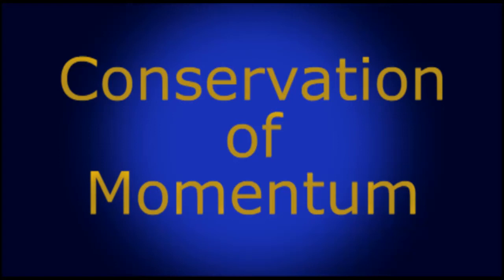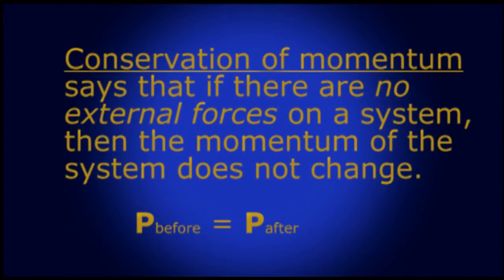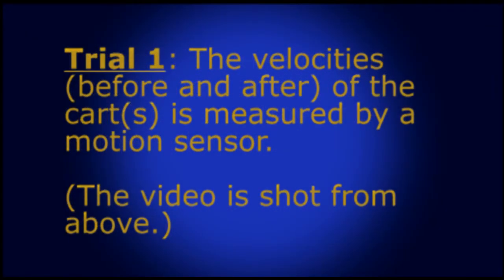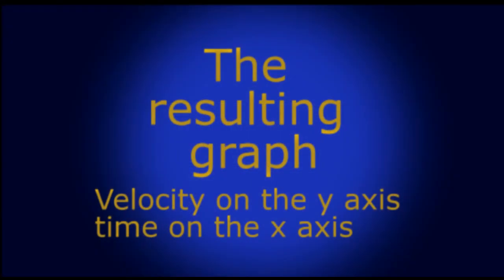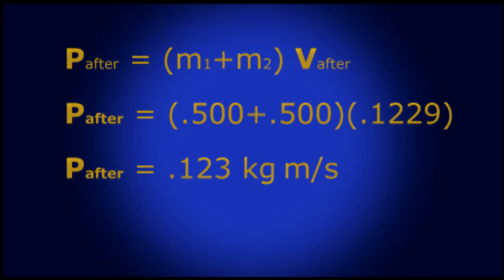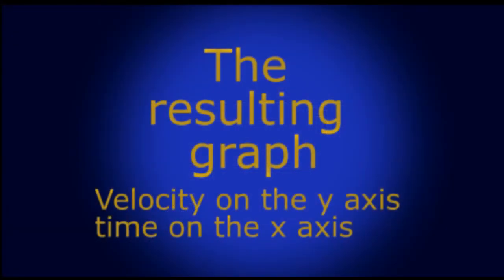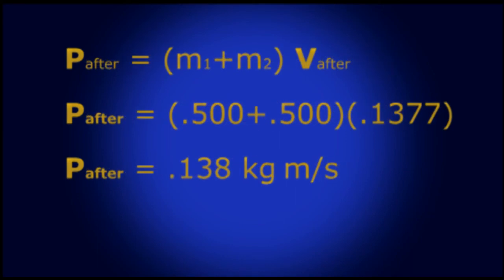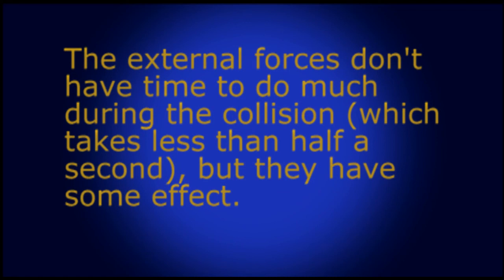MomentumMovie3.mp4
Demo of conservation of momentum using two carts that collide on a track.  I continue to edit the video for a class I am taking.  This versions adds some slow motion and fast motion. I added a background track using Gymnopedie No 1 by Erik Satie.